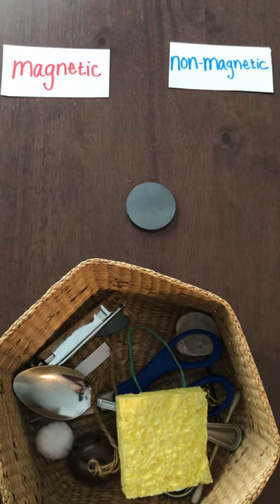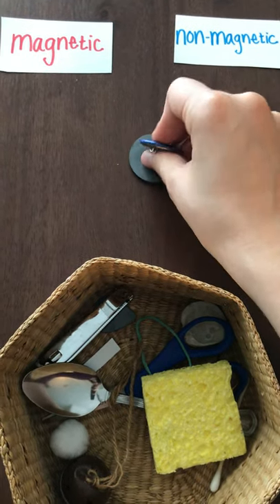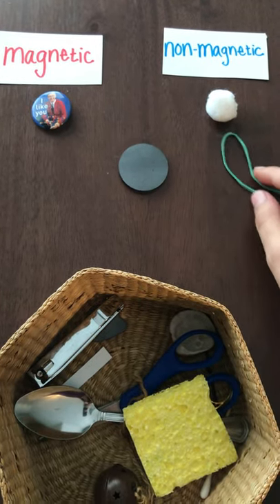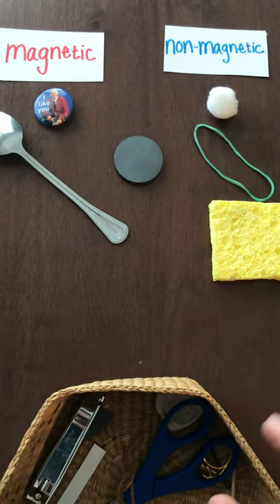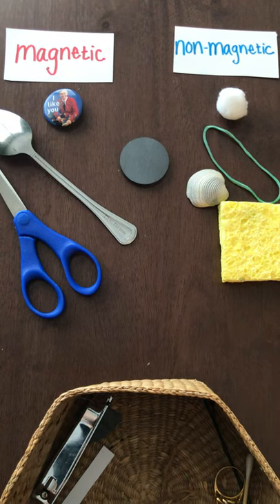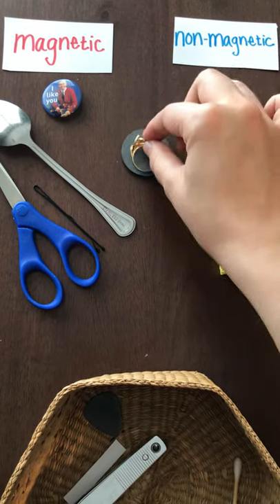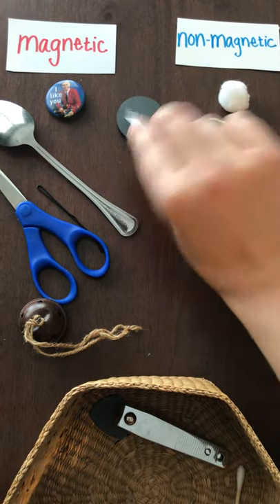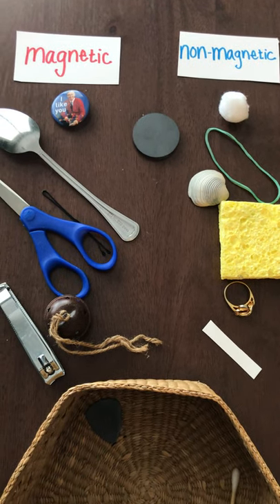Magnetic or Non-Magnetic?